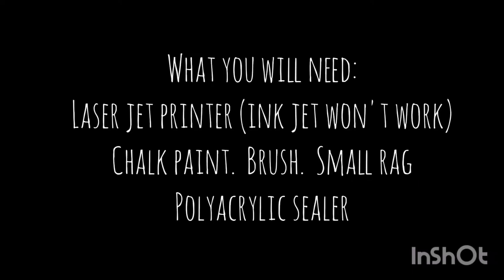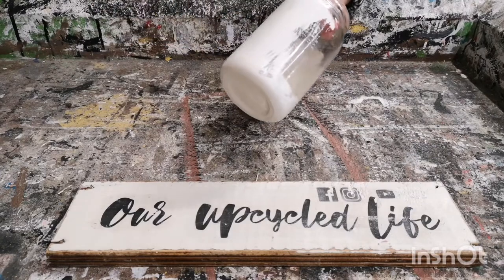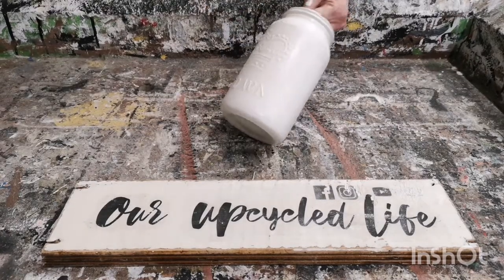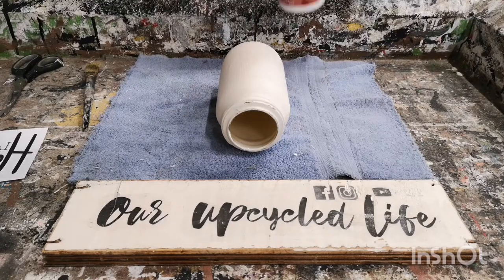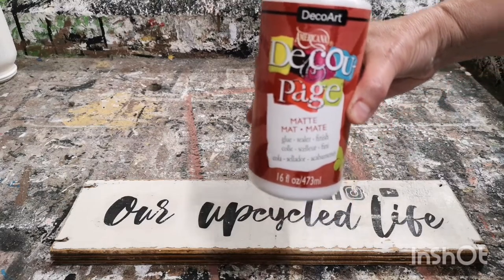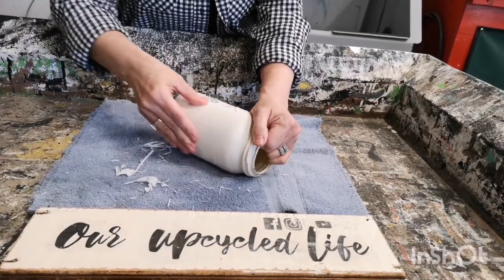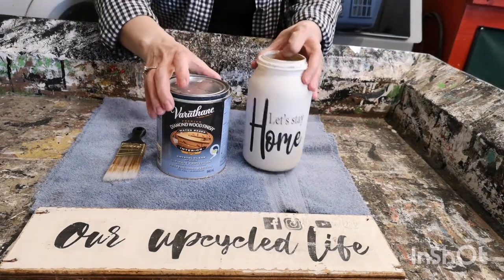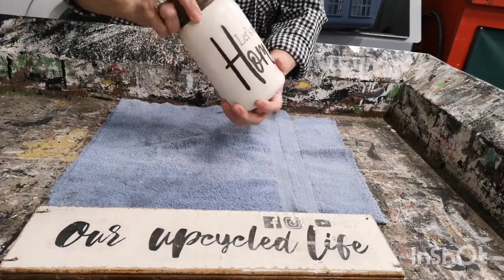Reuse Your Old Glass Jars With This Easy Diy Project!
DIY Mason Jar CRAFT IDEA / Glass jar upcycle
 I am going to show you how you can use your old mason jars for a new unique DIY project that will look amazing in your home!

Today I am going to teach you how to make this Mason Jar vase. I'm sure you have a ton of old jars laying around your home collecting dust or gathering in your cupboards. Every time you empty a jar of pasta sauce or pickles I am sure you wonder what you can do with the jar. Throwing it out is not sustainable, but letting them collect in your home isn't pretty! This is a  Simple Easy DIY that makes a amazing gift. Fun project you can do at home!

All the graphics i design for my projects are available to purchase in my Etsy store